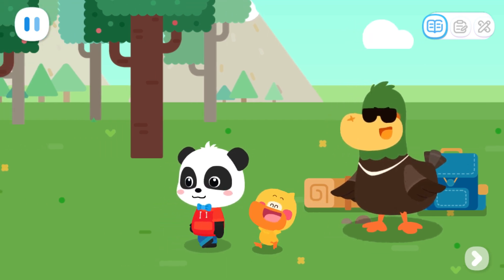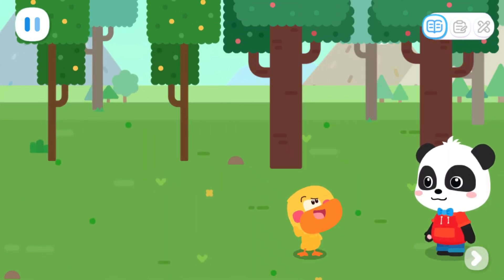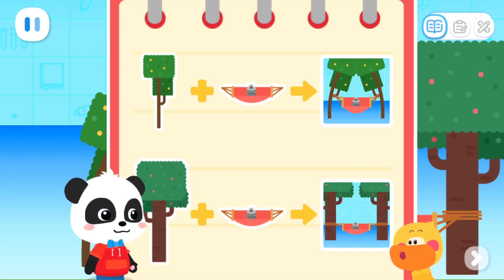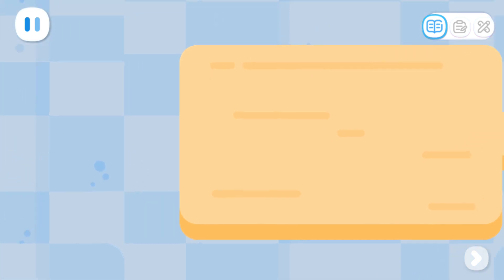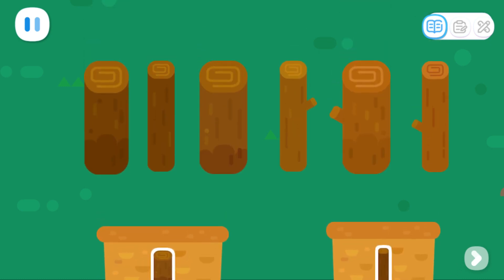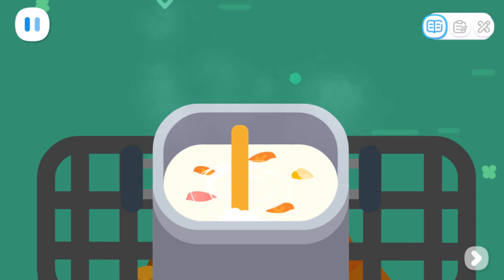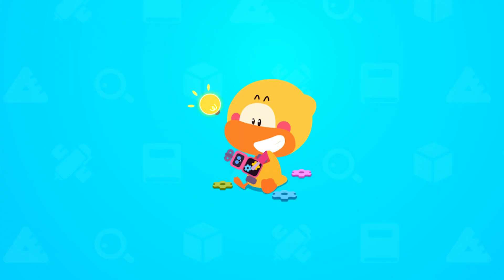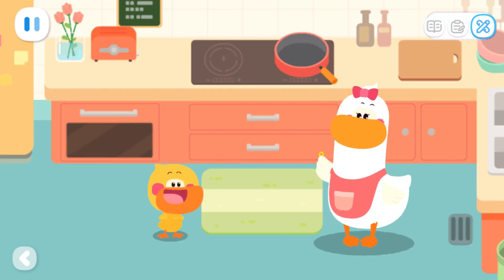Baby Panda's World Of Math #19 - Learn the Concepts of Thin and Thick with Kiki | BabyBus Games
BabyBus Kids Math - Learn the Concepts of Thin and Thick with Kiki and Quacky.

FEATURES:
- 6 levels of math knowledge will be added gradually;
- 4 core topics: number and quantity, graphs and space, logical relationships, measurement and operations;